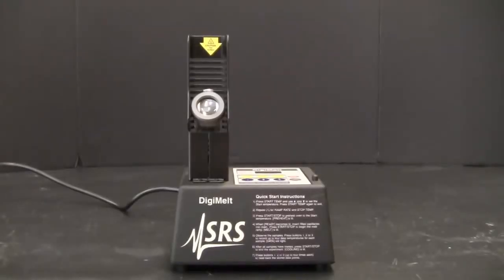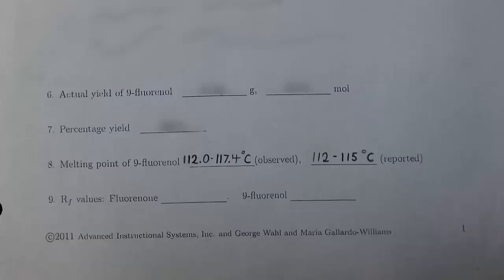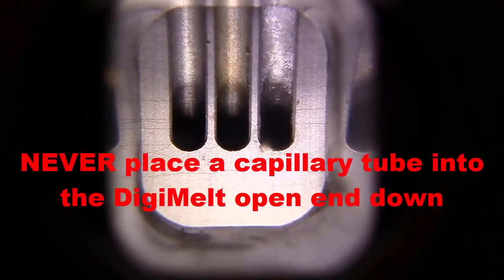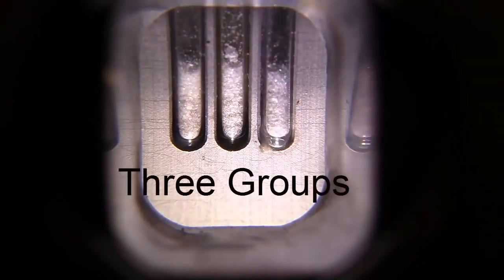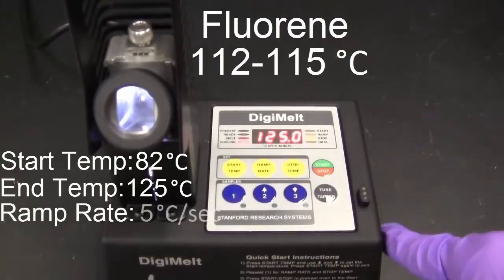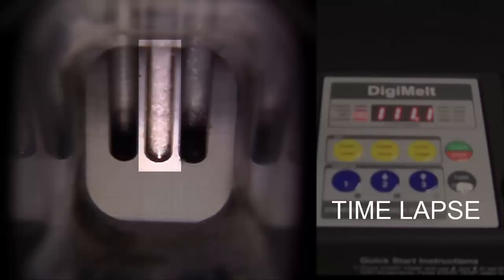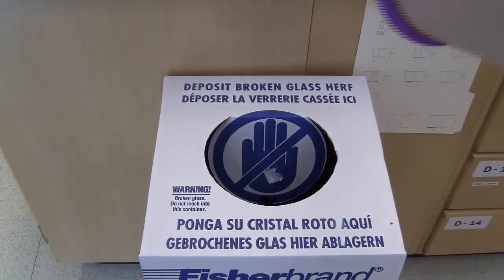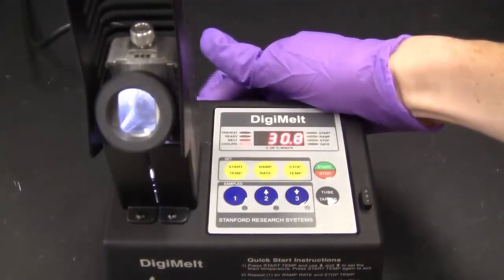Melting Point Using DIgiMelt